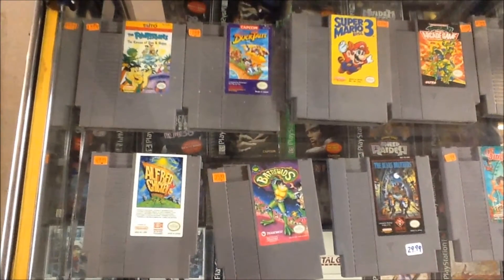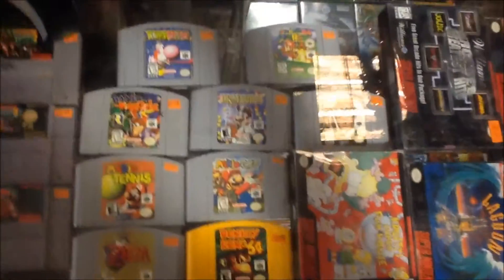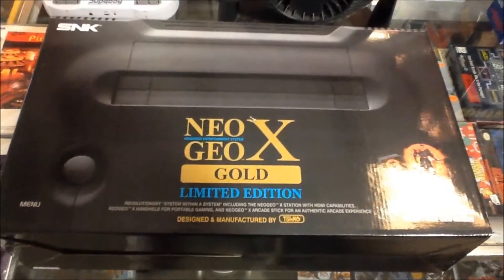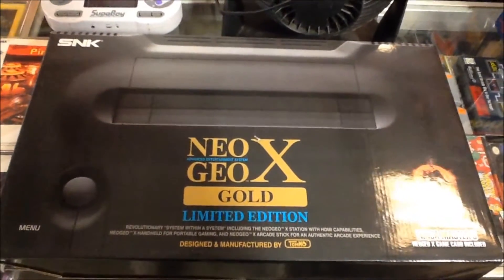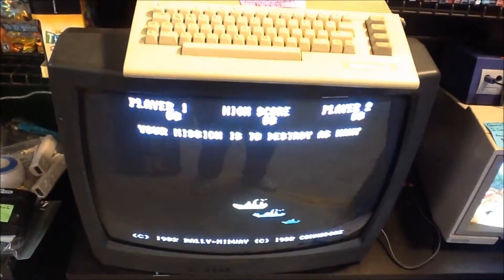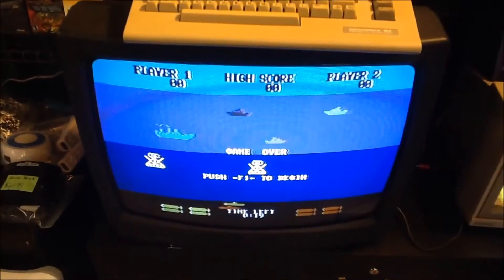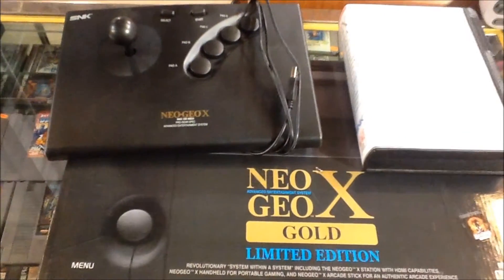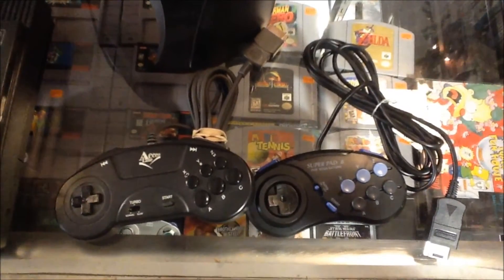CCG #65 - All those Beautiful Systems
This weekend at the flea market we had some amazing systems come in and quite a few of the great SNES & N64 games sold as well.